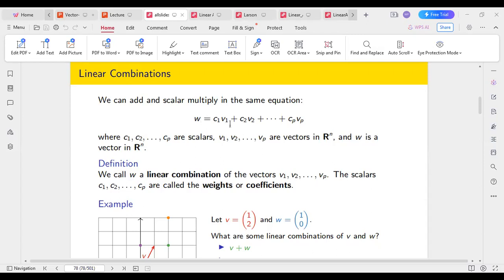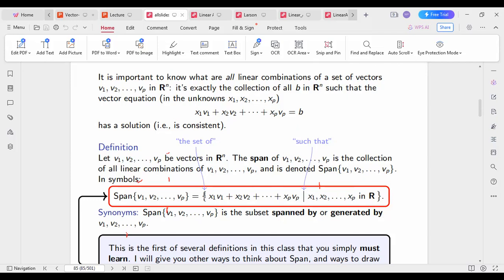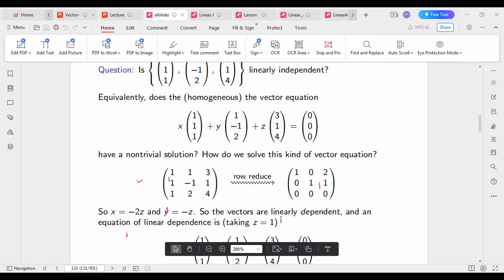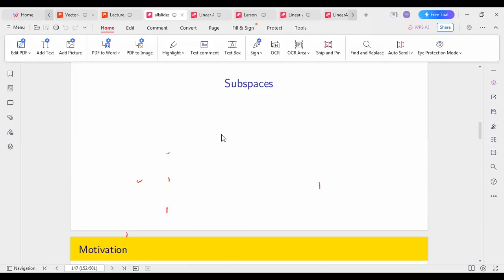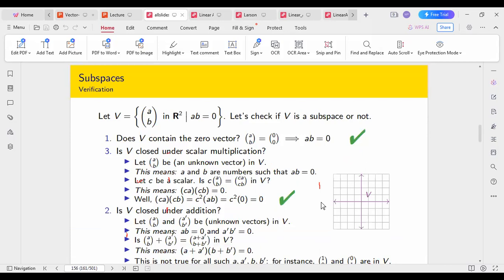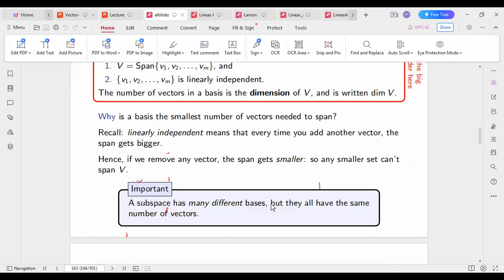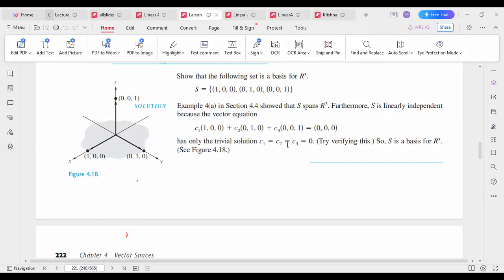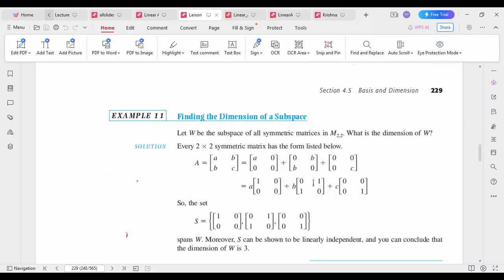What is Basis and Dimension of a subspace in a vector space? What is Span, L.C, L. I and L. D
In this lecture we discussed what is Linear combination, span of subspace of vectors, linearly independent and linearly dependent vectors  with examples. We also discussed the definition of Basis and Dimension with examples.